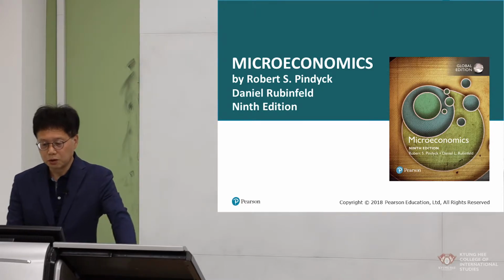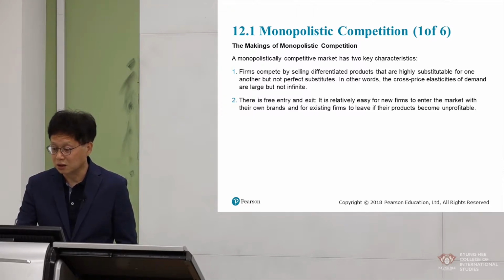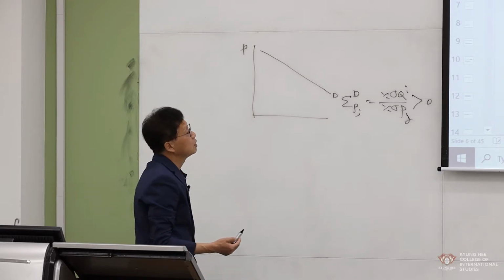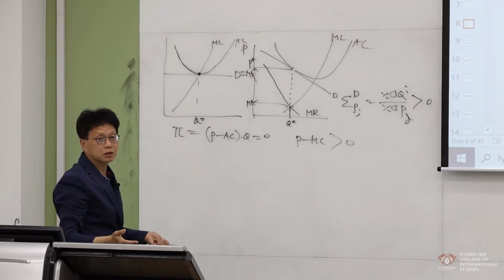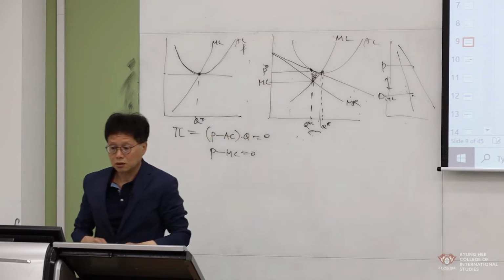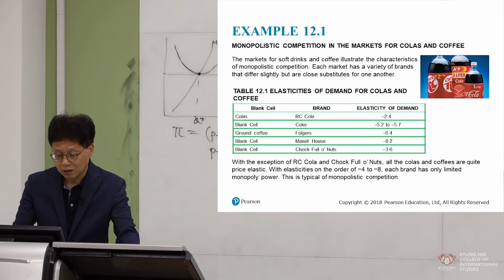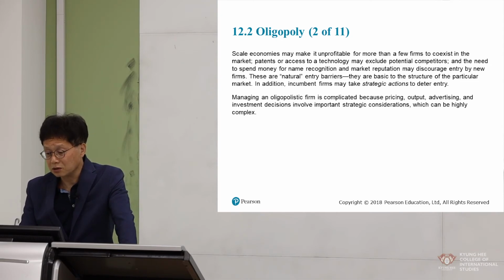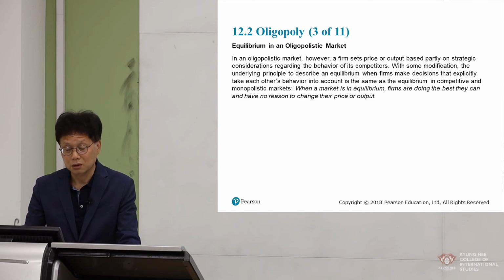Microeconomics Chap12 P1